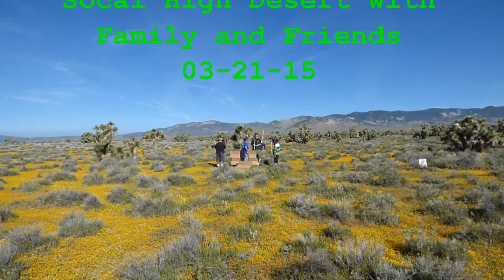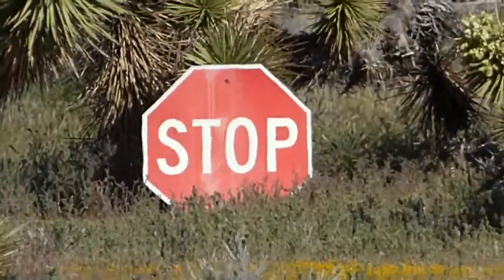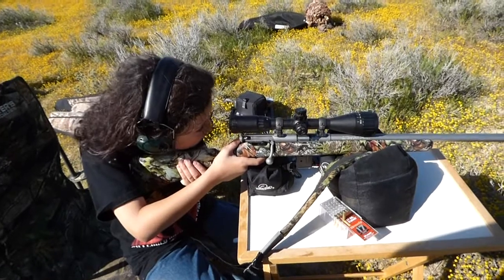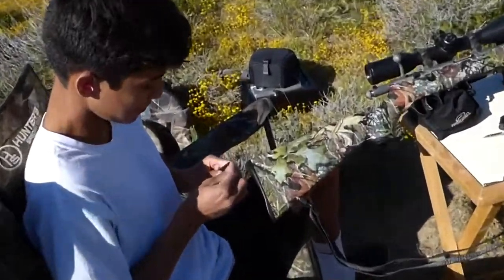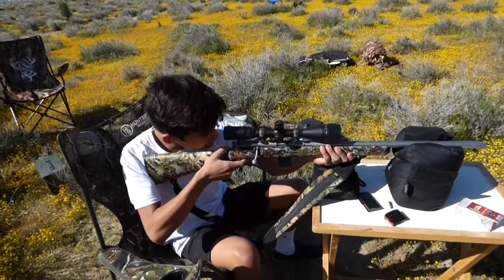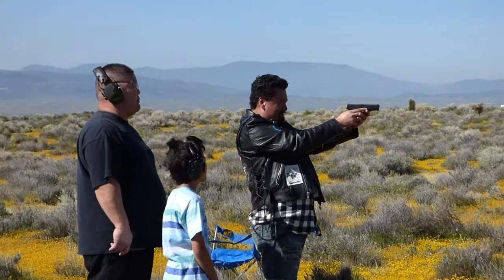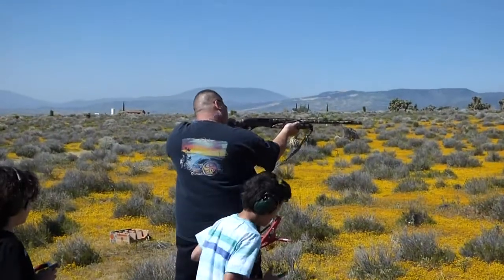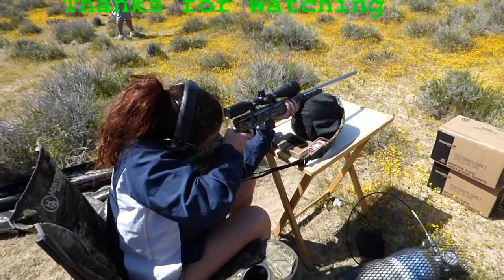Shooting with Family and Friends in the Socal High Desert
Put this video together mainly to share with my family and friends but figured I'd upload it here to share with all.  Went target shooting in the Socal High Desert on BLM land with Family and Friends.  Some of the firearms we were shooting were AR15, .22 LR, 17hmr, 12 gauge, Glock 9mm, SKS 7.62mm.